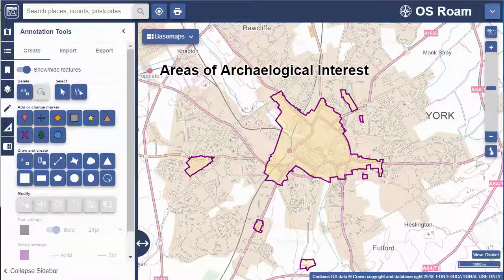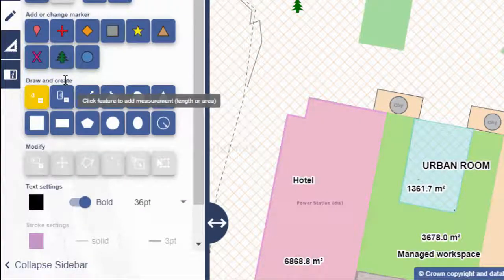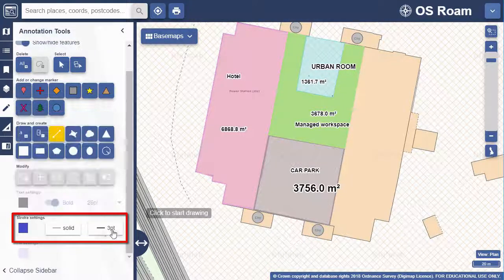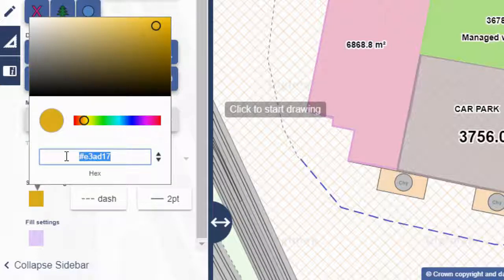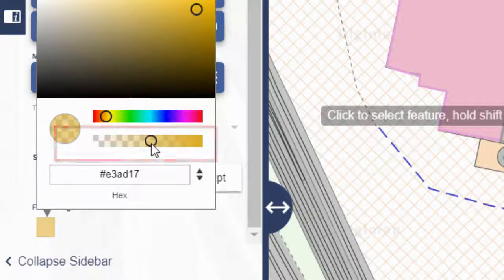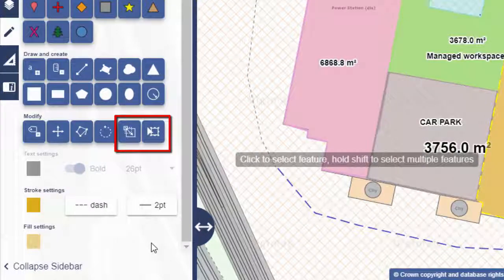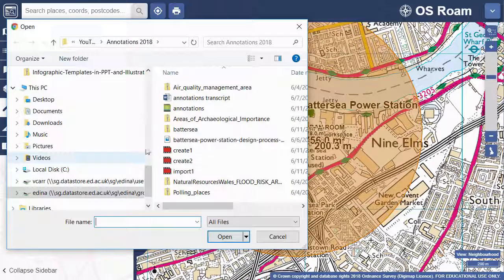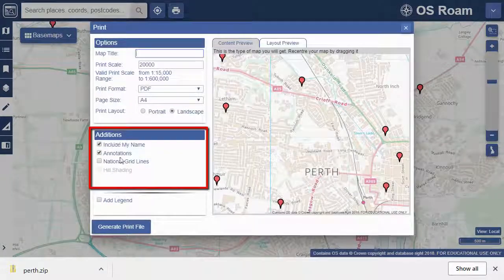Annotate maps with Roam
In Roam, you can add shapes, lines, text and markers to your map. Import your own data and export your annotations as SHP, KML or GeoJson.